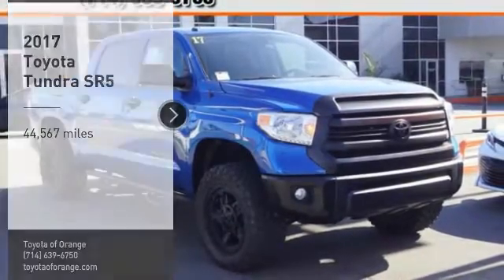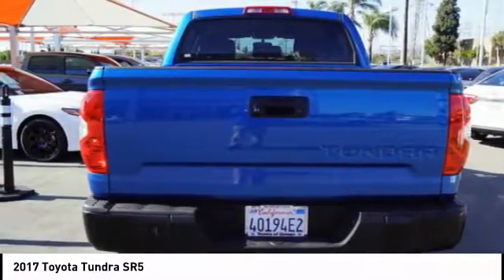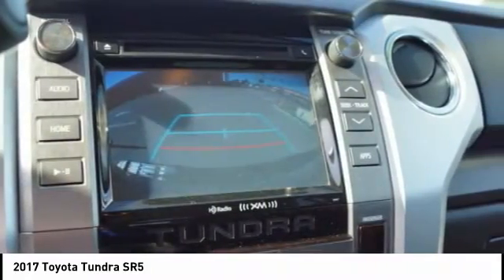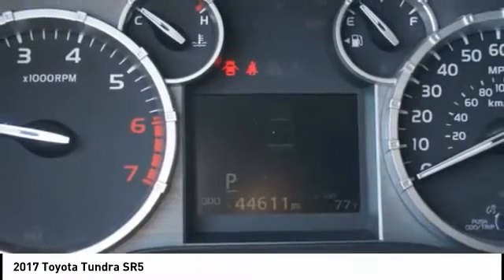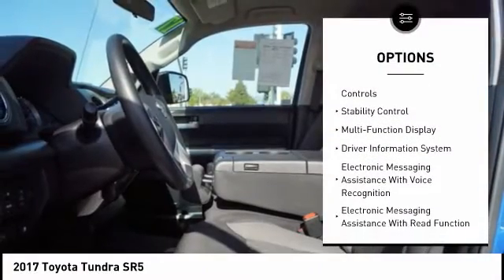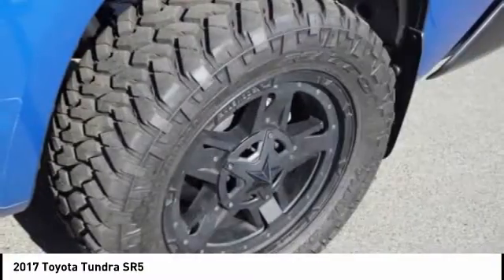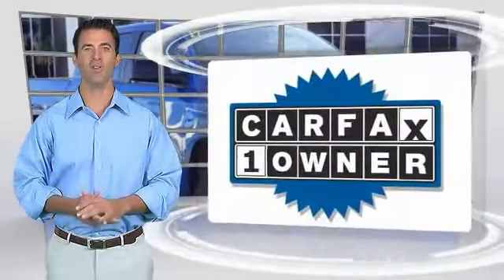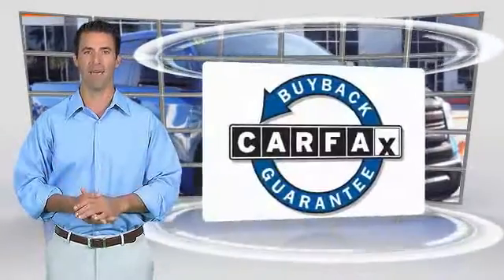2017 Toyota Tundra Orange CA U20483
2017 Toyota Tundra SR5

1400 North Tustin Ave.

Don't miss this 2017 Toyota Tundra. It's equipped with great features. You'll want to take this  home. Make a great choice today.